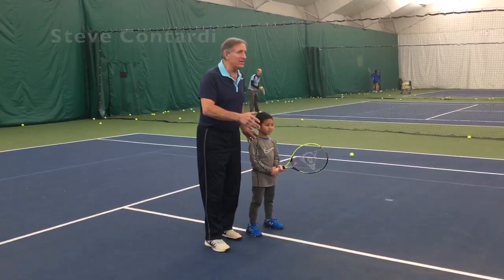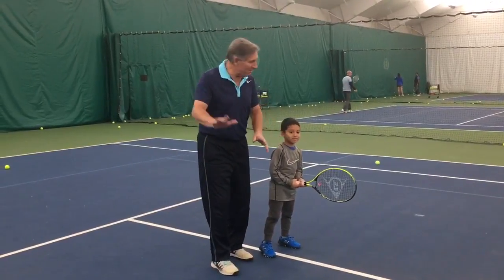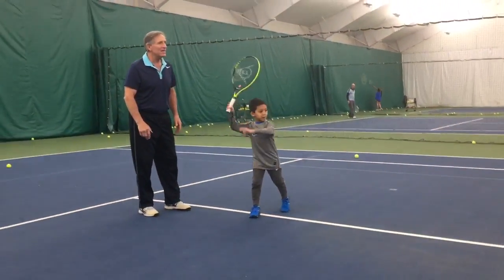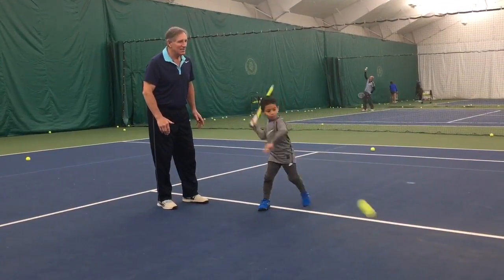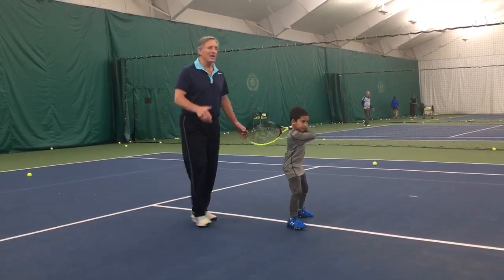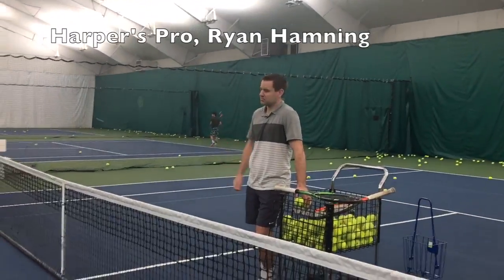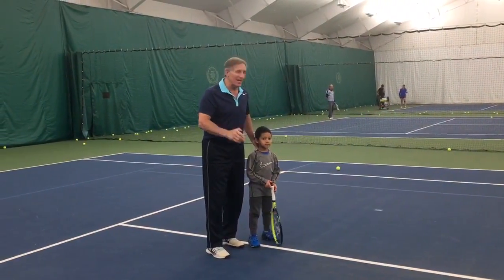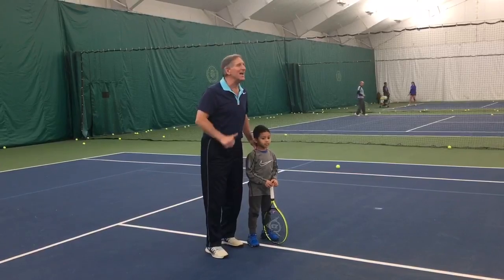Technique Will Always Be With You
Steve Contardi talks about the importance of technique with five-year old Siddarth and Harper's Teaching Pro, Ryan Hamning.